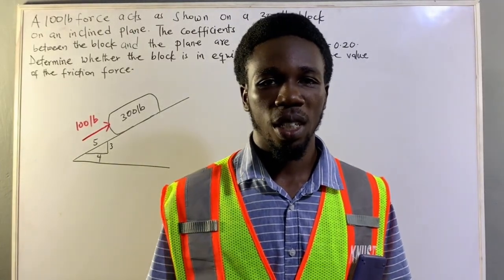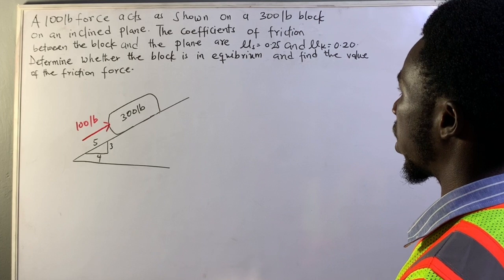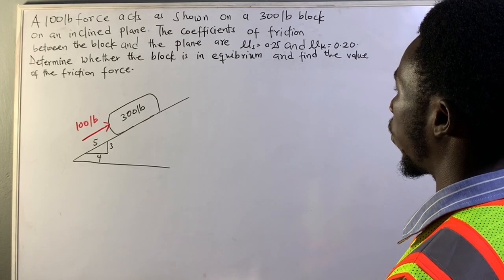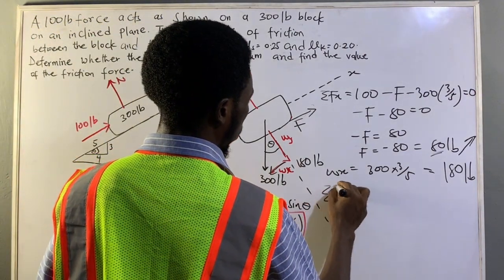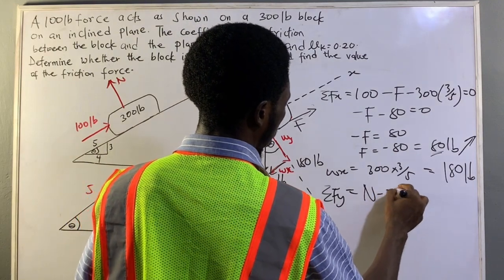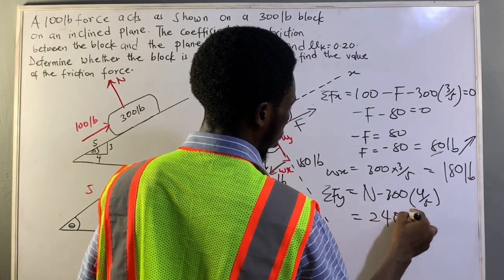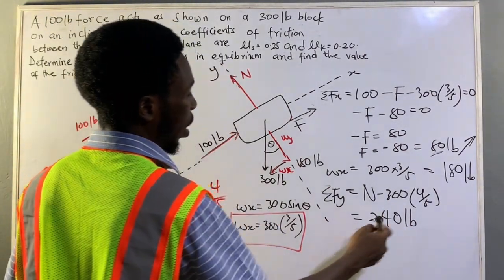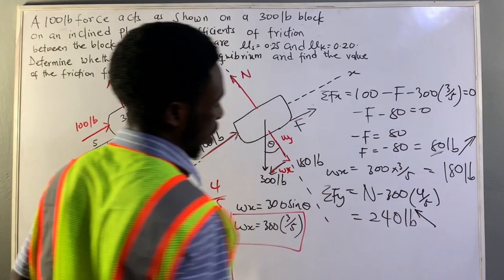A 100-lb force acts as shown on a 300-lb block placed on an inclined plane.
The coefficients of friction between the block and the plane are ms 5 0.25
and mk 5 0.20. Determine whether the block is in equilibrium, and find the
value of the friction force